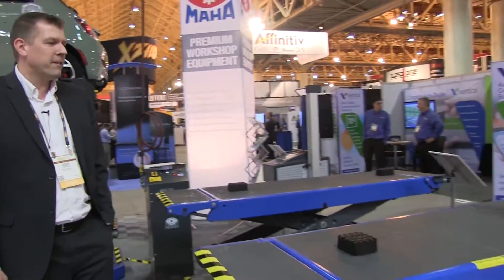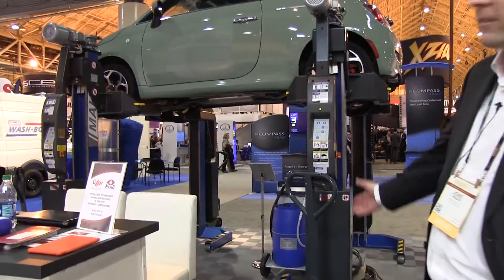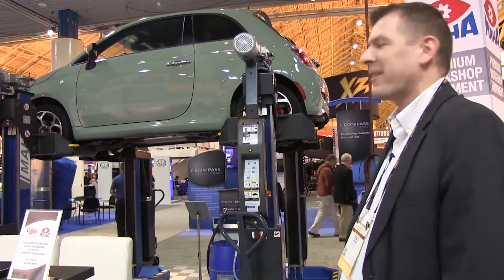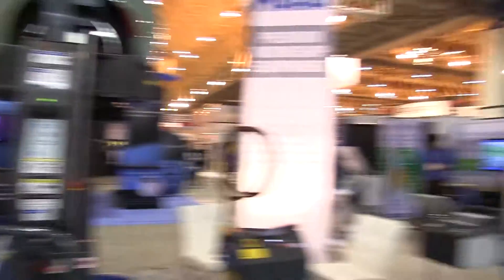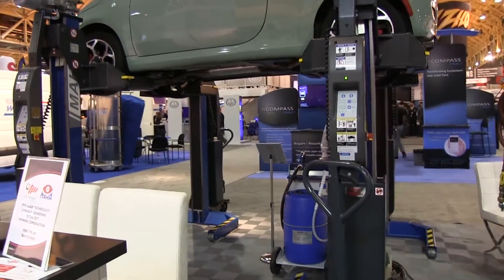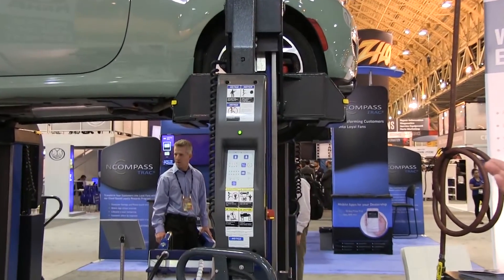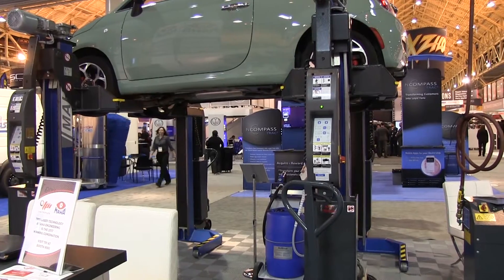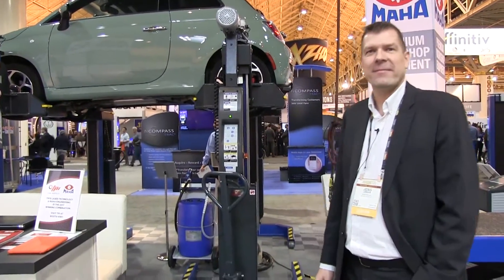Maha Lift Plus - Mobile Column Lifts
See more highlights from the 100th NADA convention in New Orleans